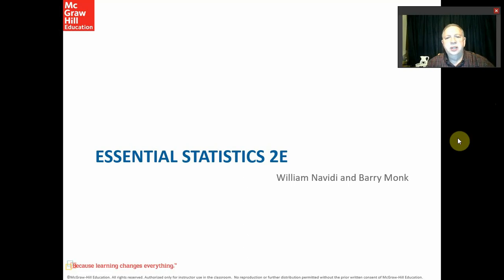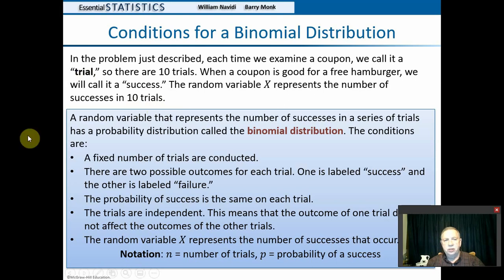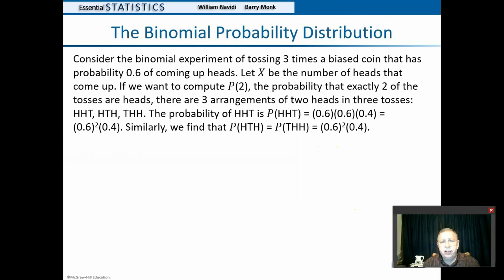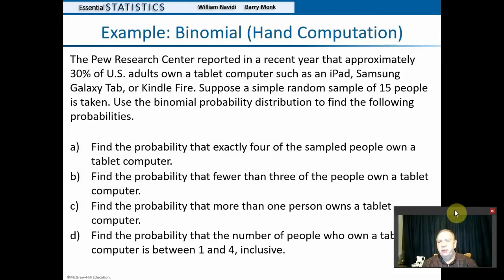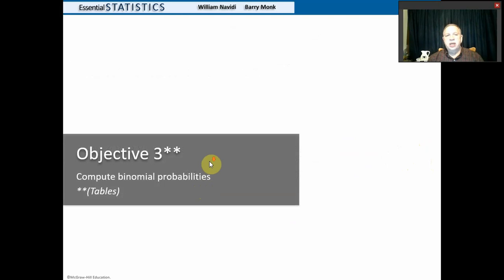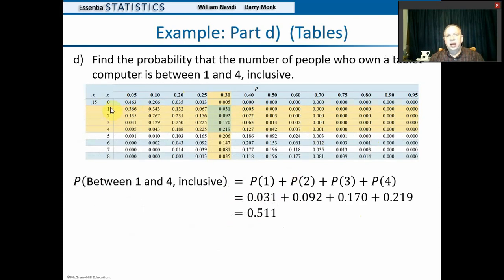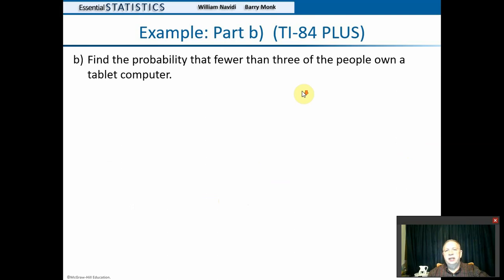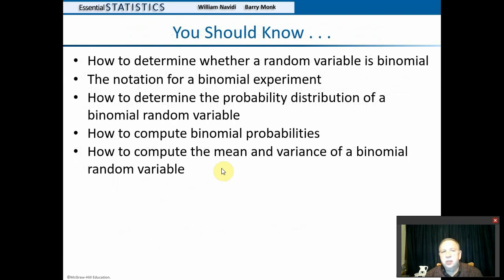JCC MAT152 Lecture 5 2